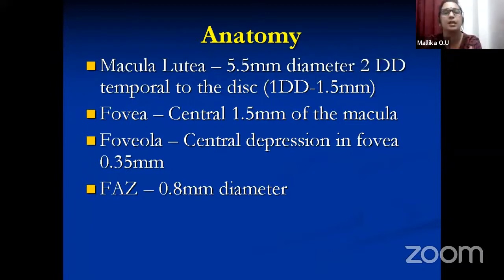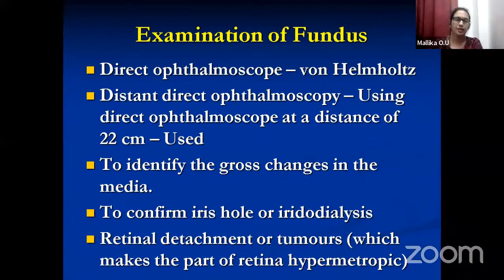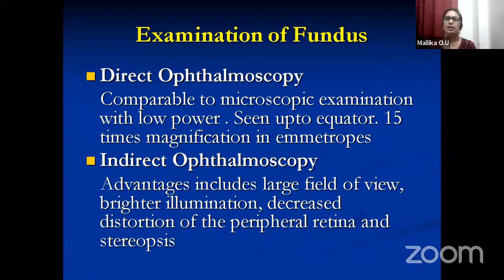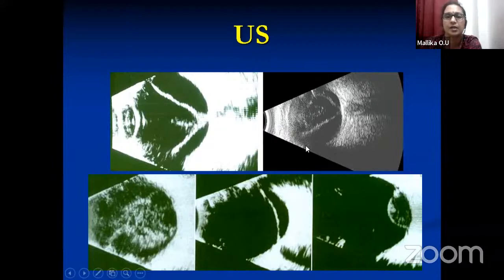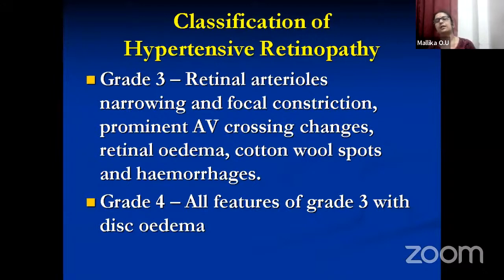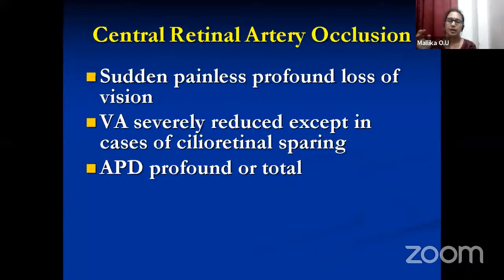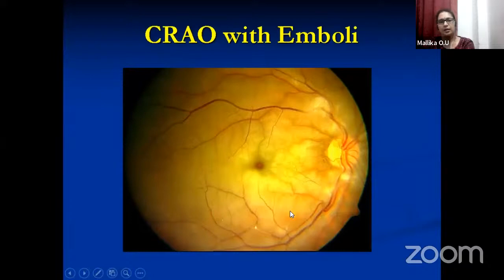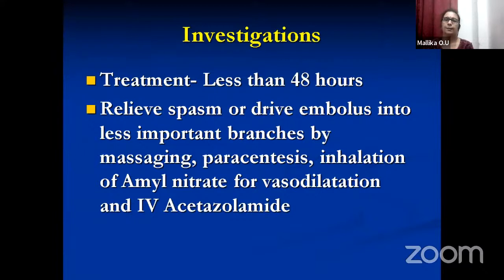Online Classes for MBBS - 24.01.22